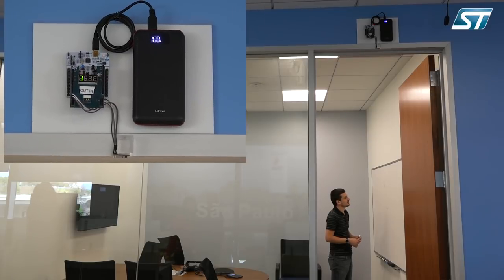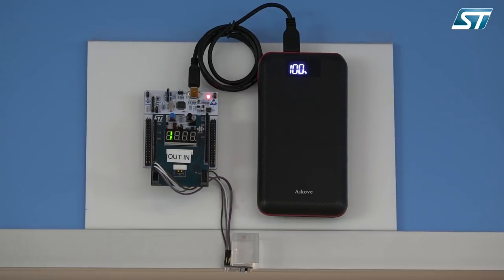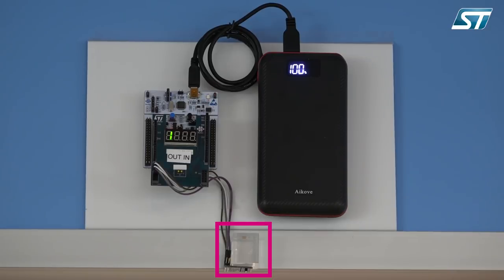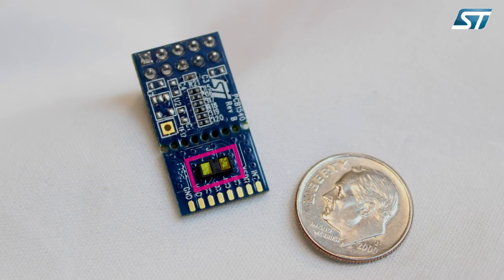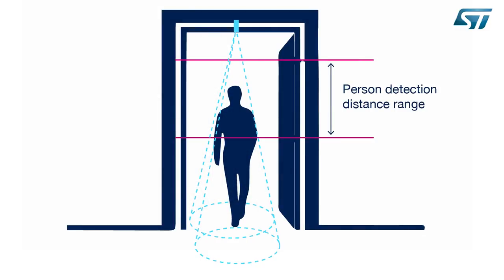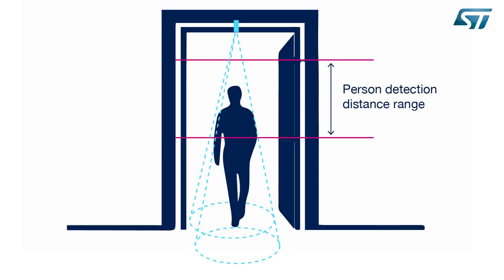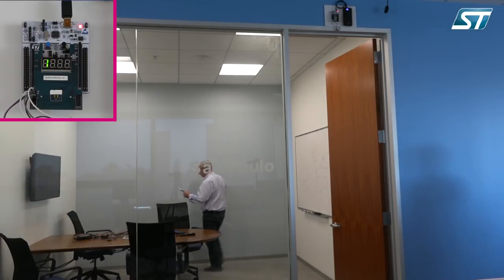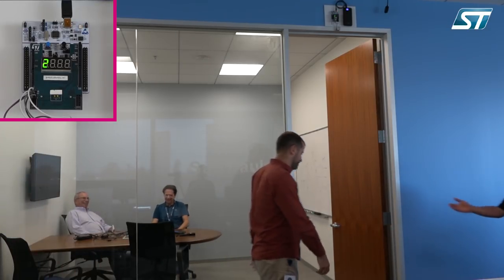People Counting Using a Single ST Time-of-Flight Sensor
ST’s FlightSense Technology can detect people as they enter and exit a room. The use of a Time-of-Flight Sensor can help building managers keep track of occupation and control their spaces for a very affordable cost.

Although called a People Counter, the VL53L1X simply detects a shape under the door jam and determines the direction of travel. The device is then able to use this information to determine whether the shape is entering or exiting the room.

The VL53L1X is a state-of-the-art, Time-of-Flight (ToF), laser-ranging sensor, enhancing the ST FlightSense™ product family. It is the fastest miniature ToF sensor on the market with accurate ranging up to 4 m and fast ranging frequency up to 50 Hz

Housed in a miniature and reflowable package, it integrates a SPAD receiving array, a 940 nm invisible Class1 laser emitter, physical infrared filters, and optics to achieve the best ranging performance in various ambient lighting conditions with a range of cover window options.

Unlike conventional IR sensors, the VL53L1X uses ST’s latest generation ToF technology which allows absolute distance measurement whatever the target color and reflectance.